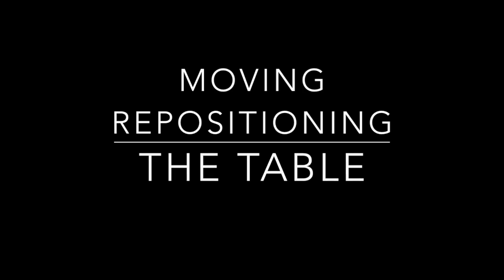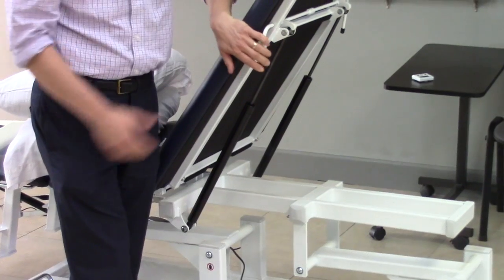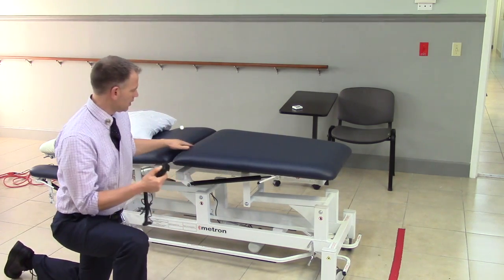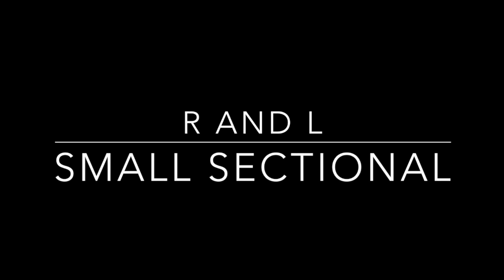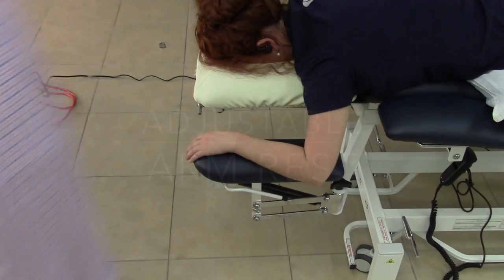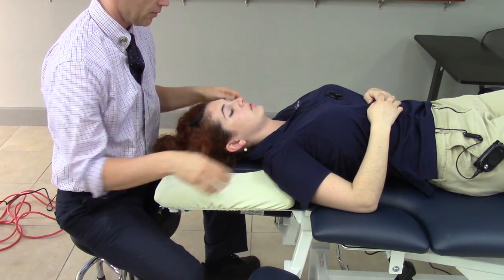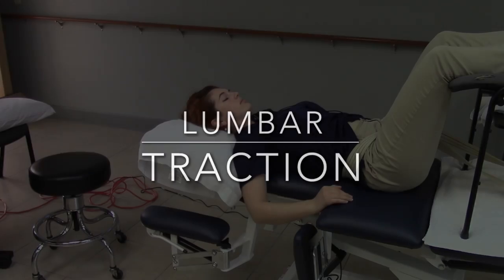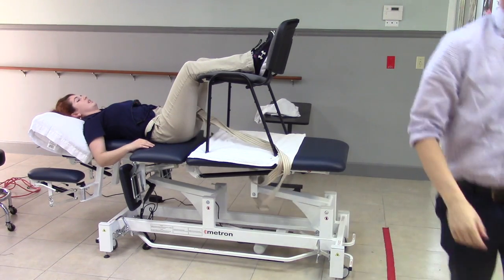Metron Table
Allied Physical Therapy